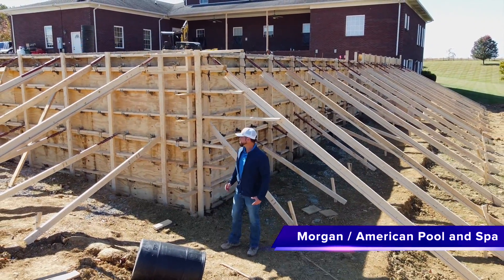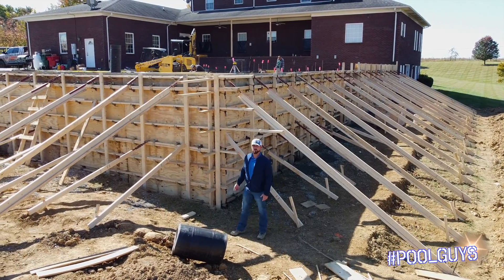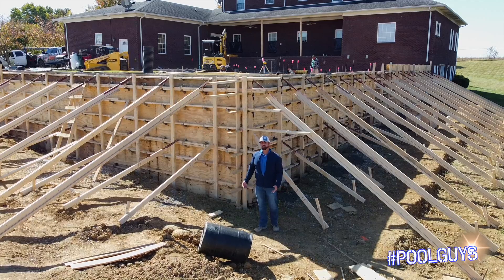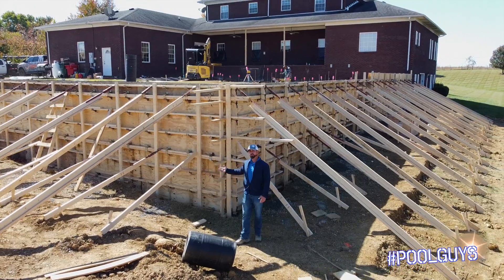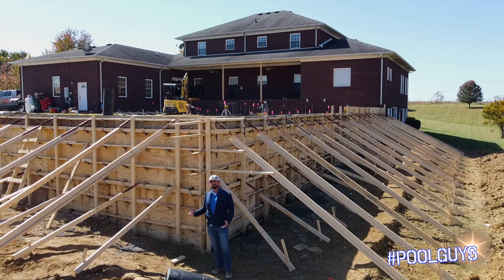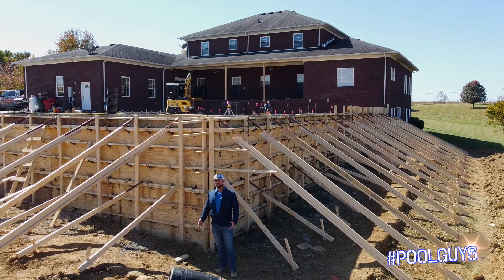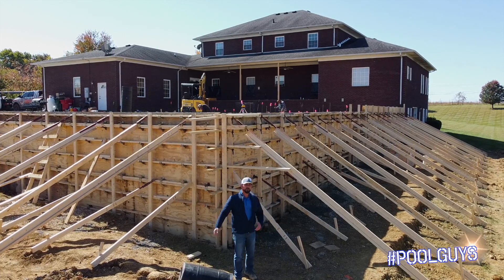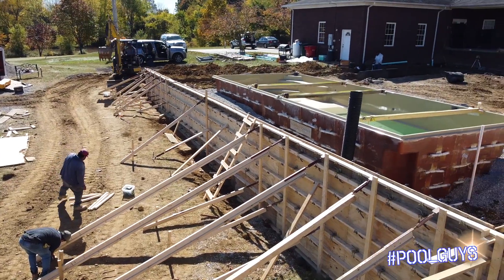Double Pool Project - Grade and Retaining Wall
In this video is a brief summary about building a retaining wall to support this double pool project.
It takes alot of lumber and work to build the framing and support structure for some retaining walls.

This video covers a double pool project which includes a Monolith fiberglass pool model by Thursday Pools and a BioDesign Pool we are building side by side.